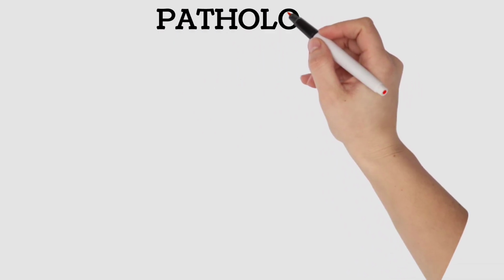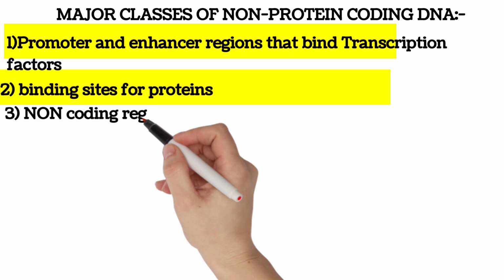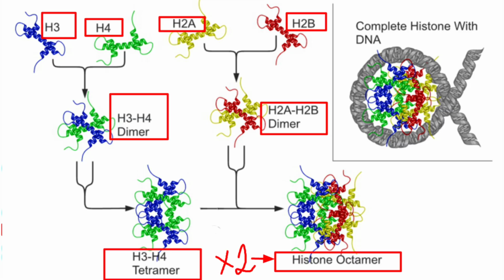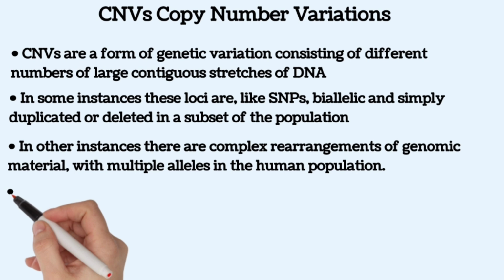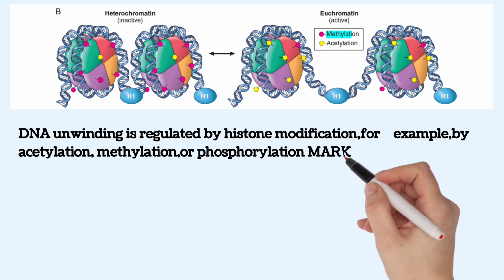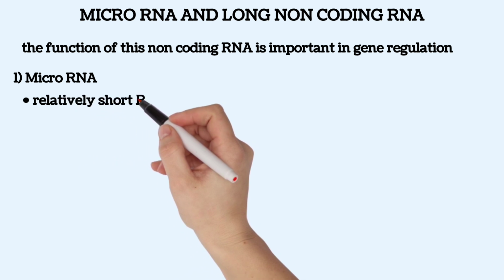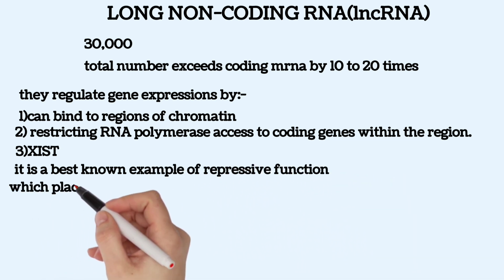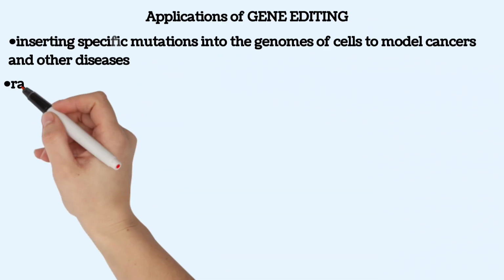ROBBINS PATHOLOGY DECODED CHAPTER 1:- THE CELL AS A UNIT OF LIFE ,Lec 1:- The GENOME.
Decoding the Gold Standard book of Pathology The Robbins
In Simplest way Possible